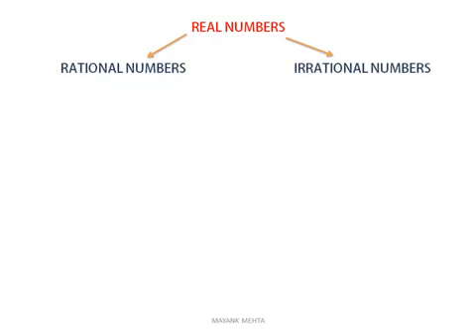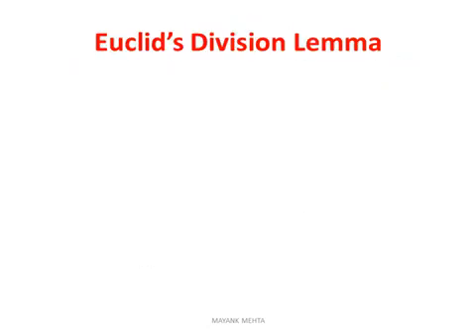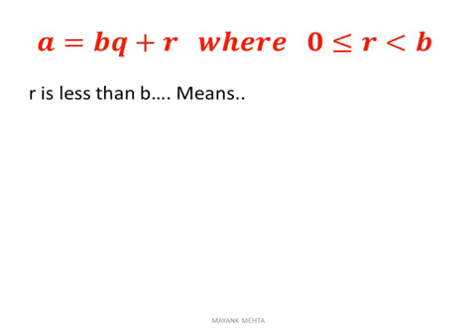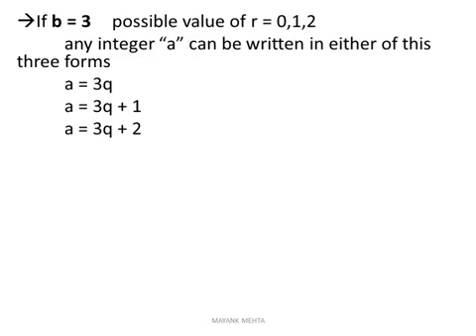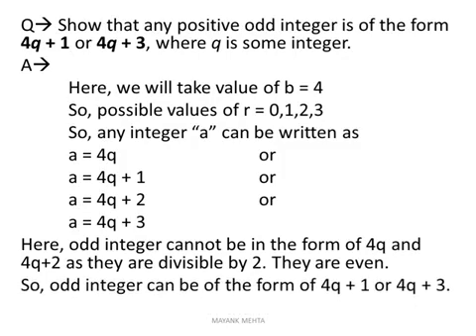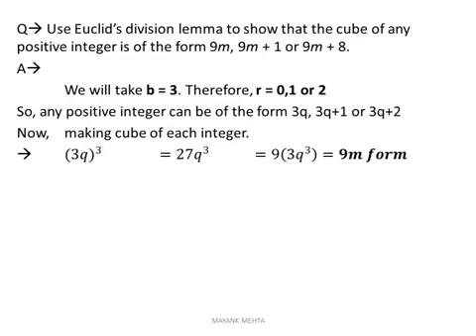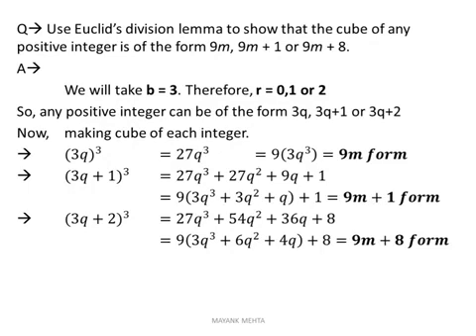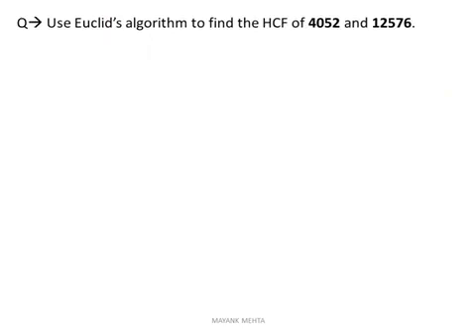Grade 10 Maths Chapter 1 Part 1